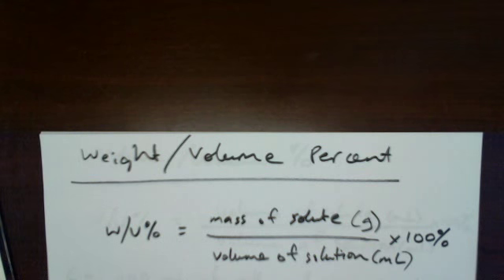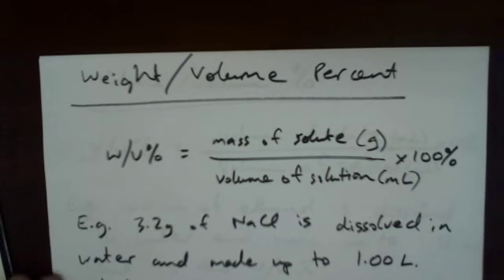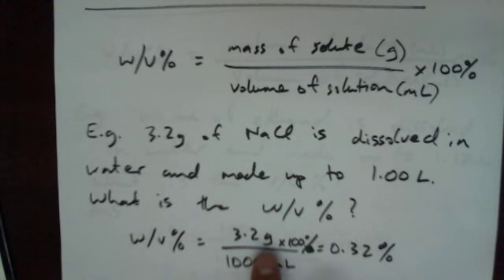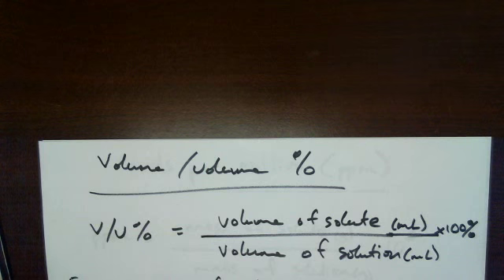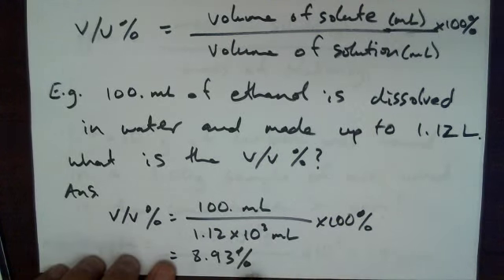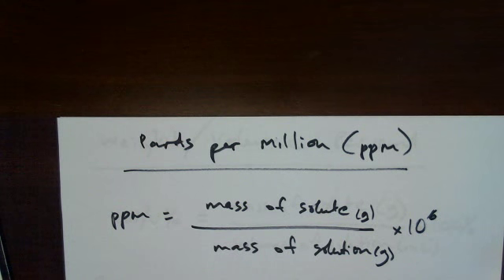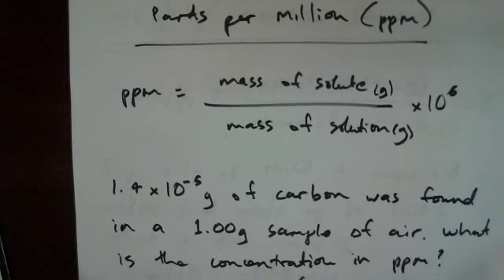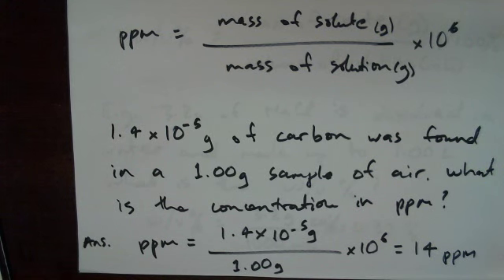Concentrations - w/v%, v/v% and ppm